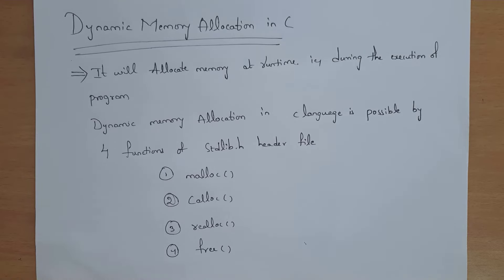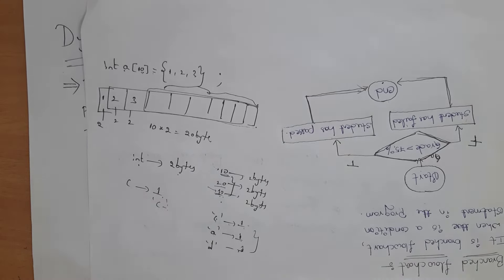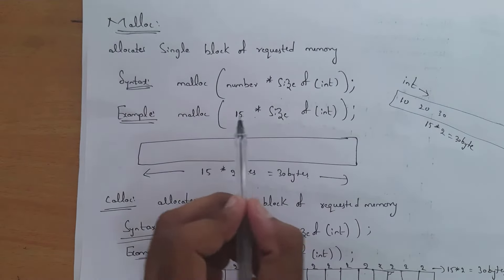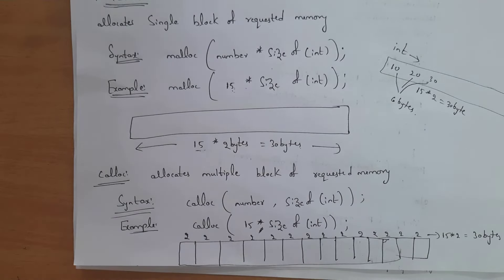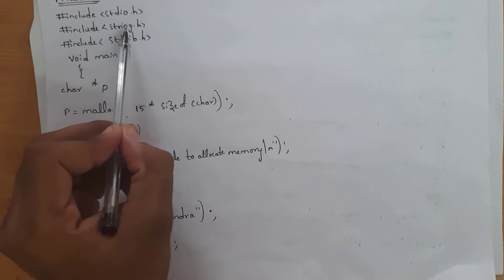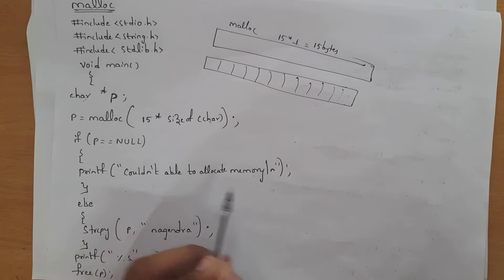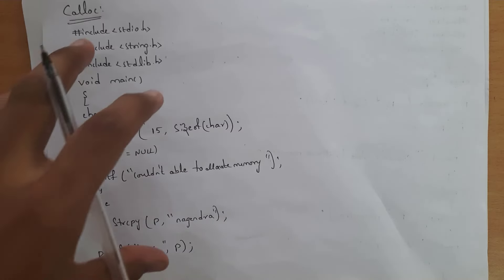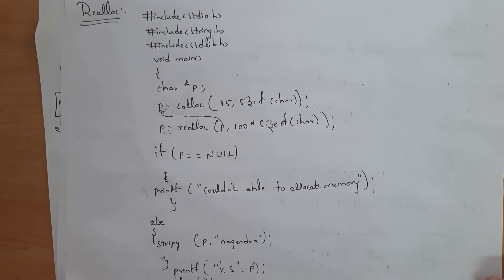dynamic memory allocation | malloc function, calloc function, realloc function, free function | pps